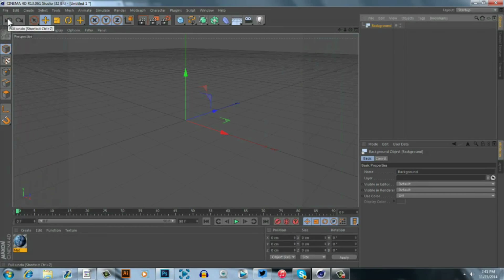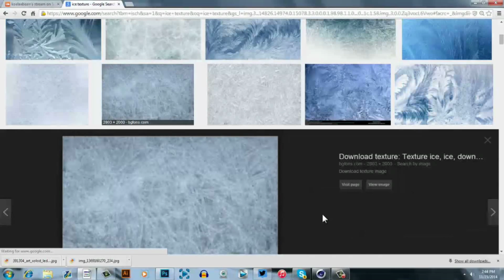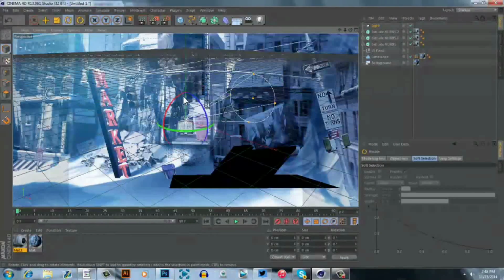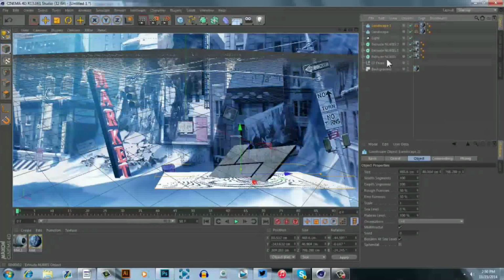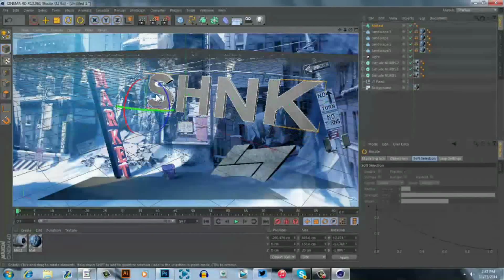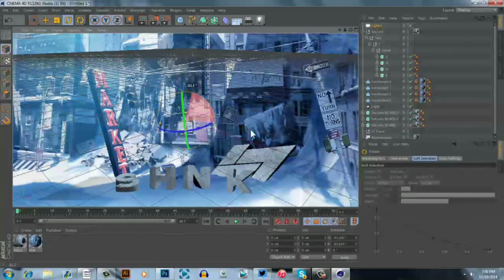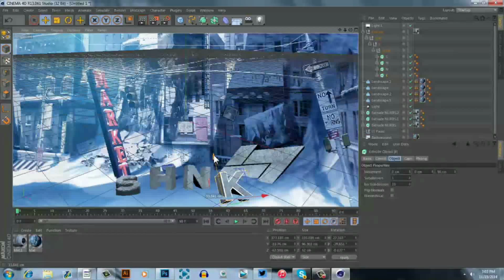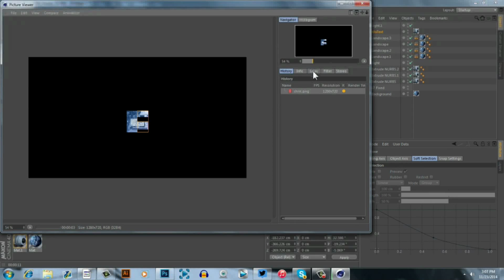Photo Manipulation TUTORIAL Part 1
50 LIKES For Episode 2 next week

Hopefully this first part (cinema 4d) helps